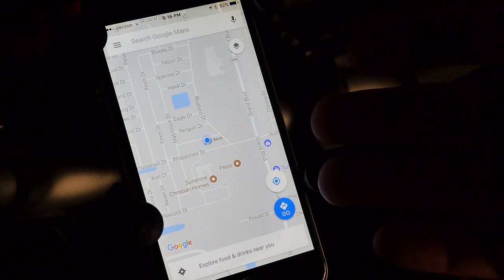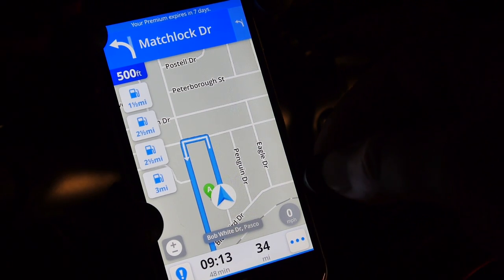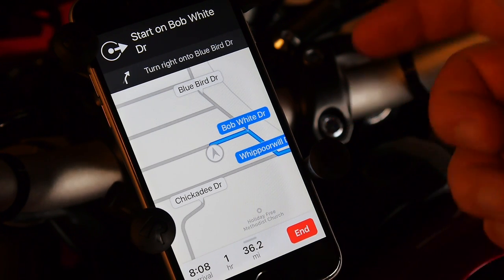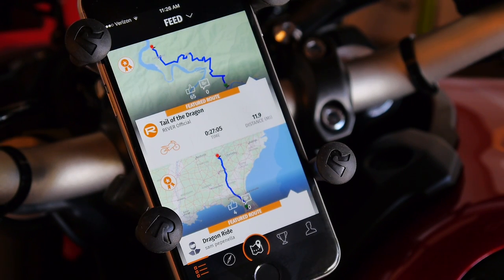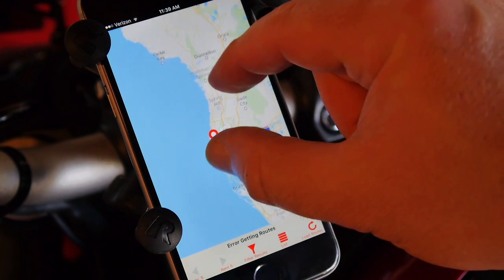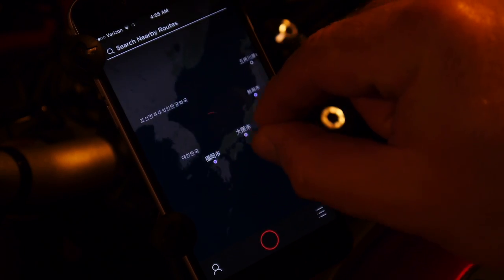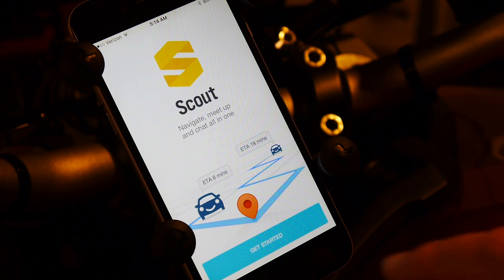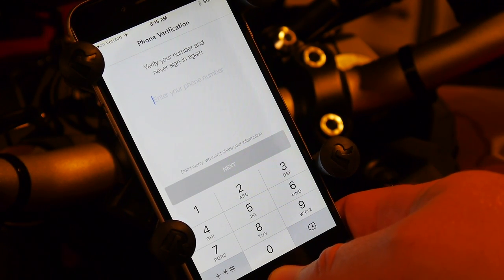Best Motorcycle GPS Navigation App Comparison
Best Motorcycle GPS Navigation App Comparison - What's the best motorcycle GPS navigation app for around town and custom trip routes?  Let's find out!  With my personal criteria set, I took a look at many of the popular and prominent GPS apps on the market.  Most are both for iOS and Android and most are free.  After traveling many thousands of miles on trips and using apps in many different ways, I knew what my ideal combo would be.  Offline maps, easy and comprehensive general navigation, custom route importing WITH navigation and low cost.  Many of you will have a different set of needs, so I have detailed most of these apps to show you what their strengths and weaknesses are.  You may find a new favorite or a new combo to use.

Here's a timeline you can use to jump to what you want:
Google Maps 5:11
Maps.me 7:41
Sygic 8:46
CoPilot 11:00
Mapquest 13:01
Apple Maps 14:08
GPS Nav 15:00
Navmii USA 19:00
VZ Navigator 20:45
Rever 21:29
HERE wego 23:23
Scenic 25:33
Inroute 30:30
Round 31:39
Rider 32:29
Indian/Victory 33:30
Pocket Earth 35:28
Waze 41:52
Scout 44:05
Magic Earth 44:40
Nave Rider 47:40
On-Road test of Scenic 49:12